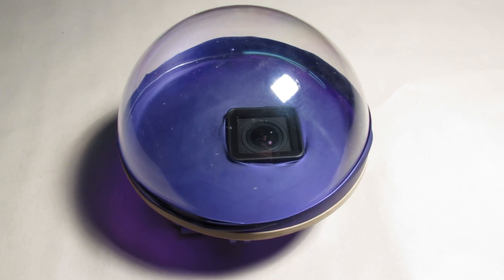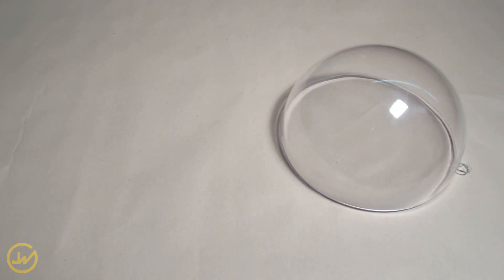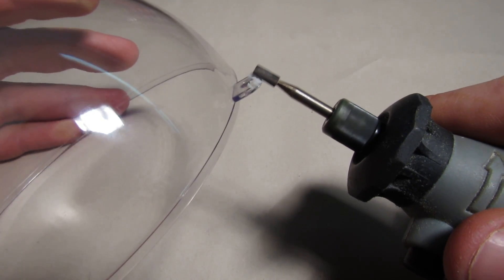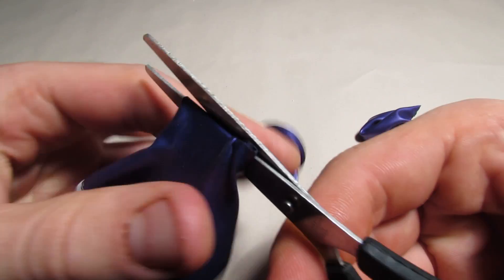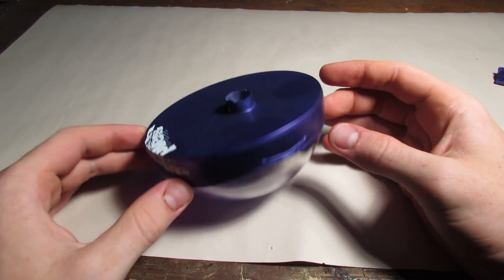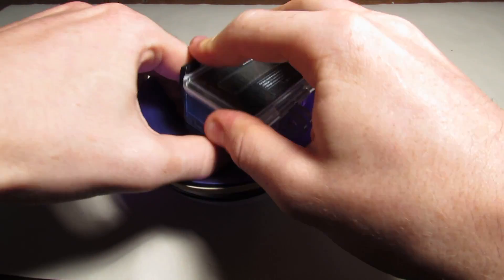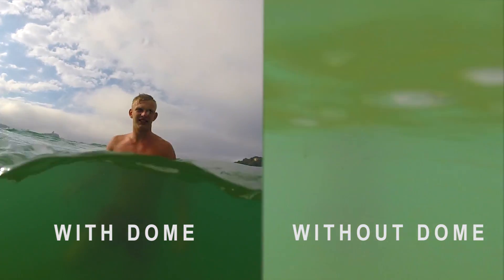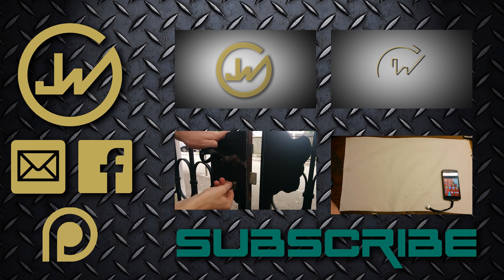Make a GoPro Dome Port for less than 1$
Half underwater pictures have become very popular in the last few years due to its capability of shooting 2 different worlds at the same time. In this video, you will learn, how to easily make a dome for yourself with household materials and the best part here is that it wouldn't take you more than 10 minutes to do it.